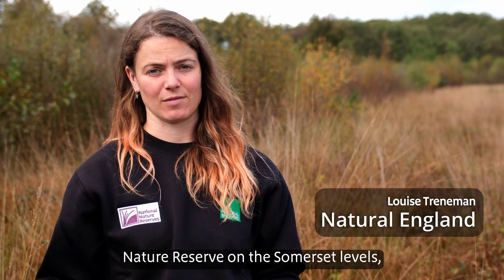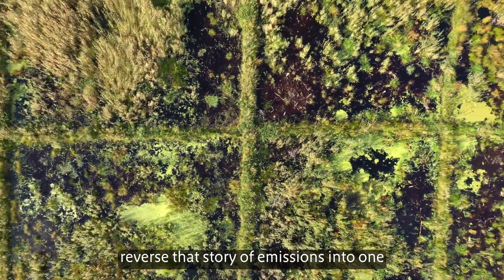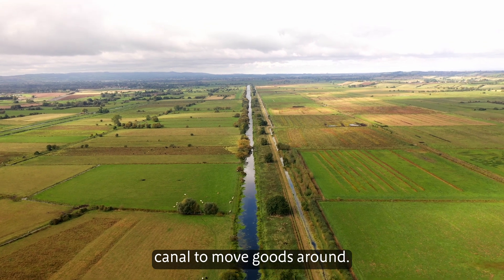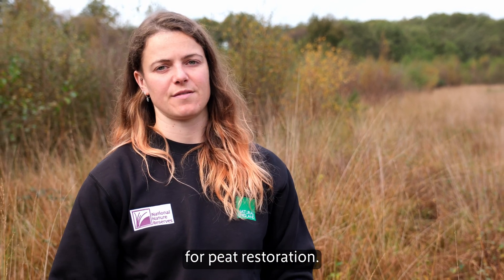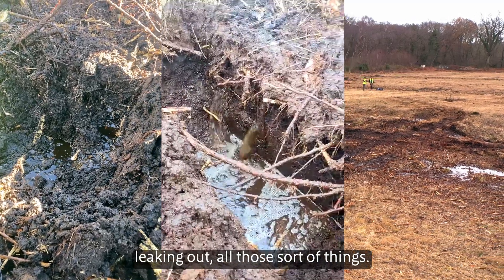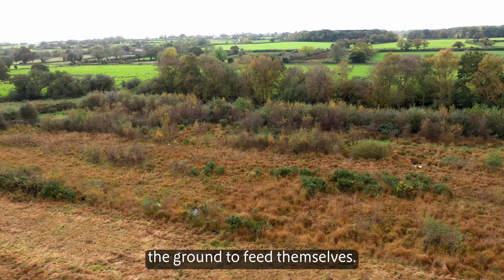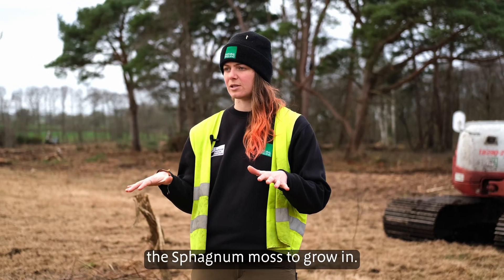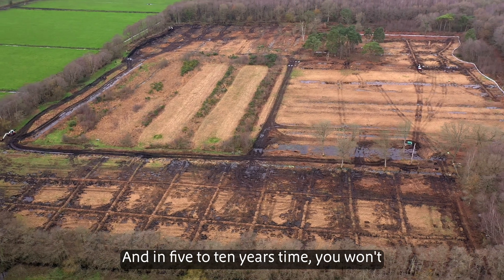Peatland restoration at Shapwick Heath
Join Louise Treneman of Natural England as she takes us through the what, why and how of peatland restoration at Shapwick Heath, part of the Somerset Wetlands National Nature Reserve on the Somerset Levels and Moors.